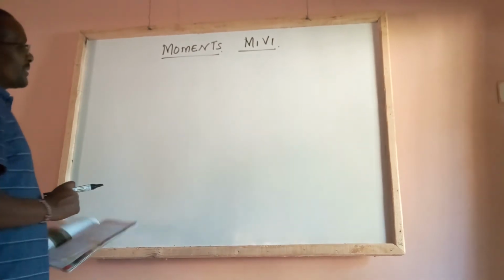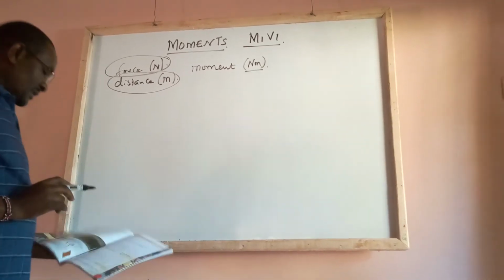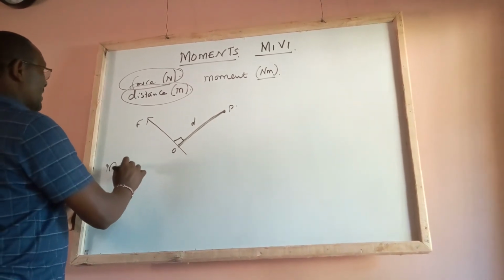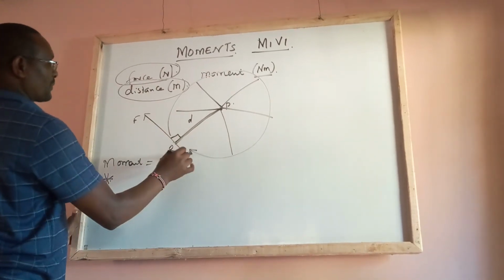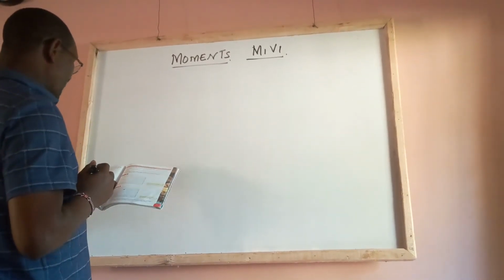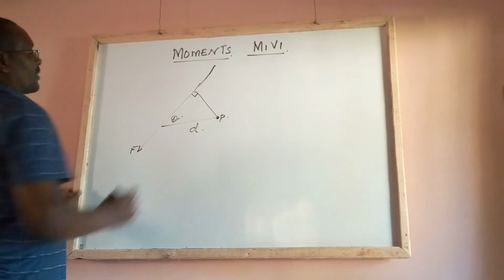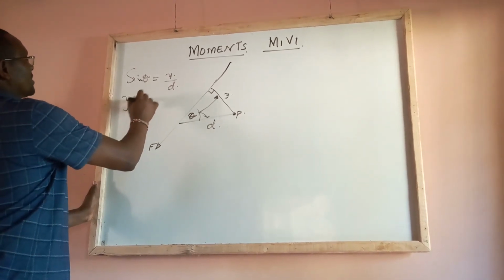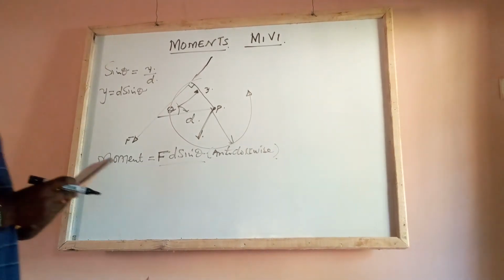Moments, Video 1